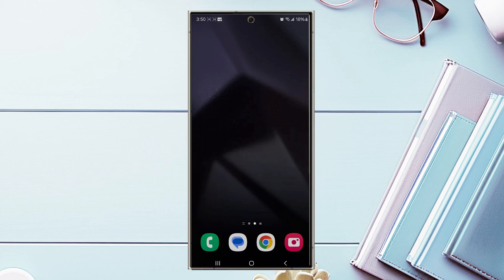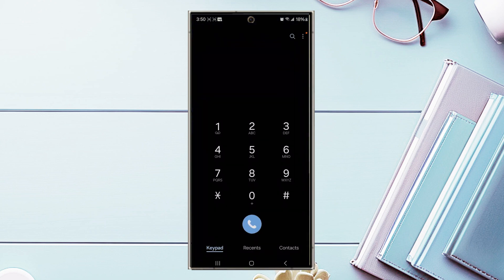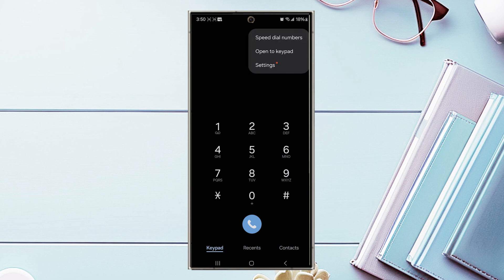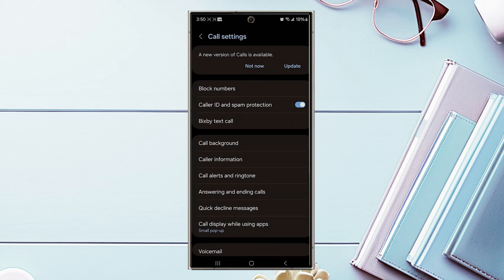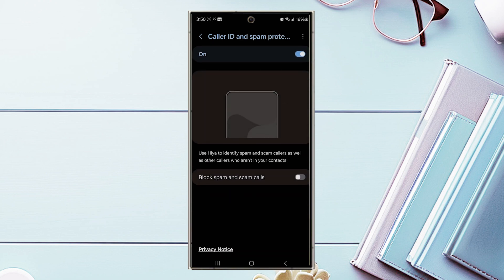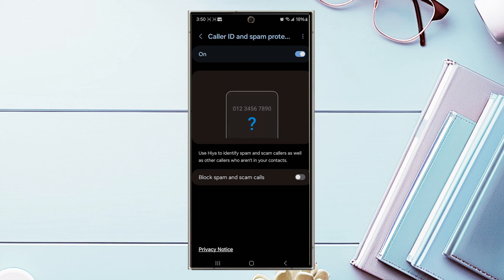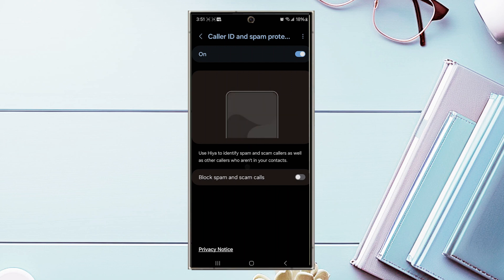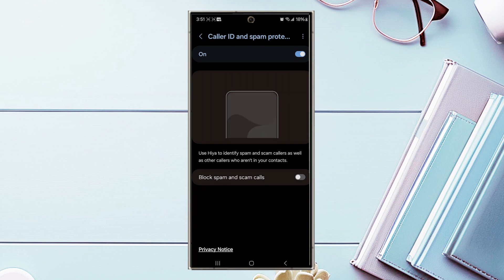Samsung Galaxy S24 Ultra Facebook How to Block Incoming Spam Calls